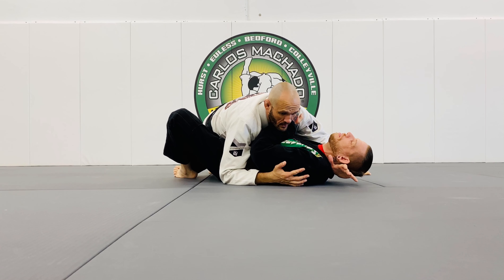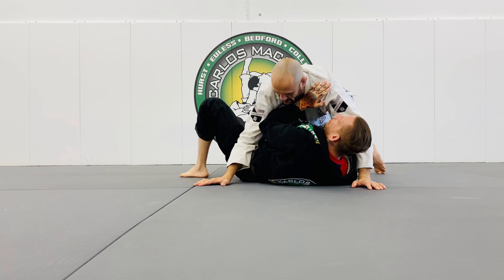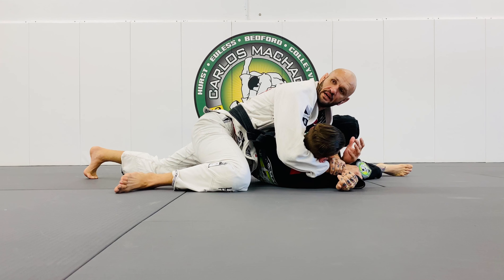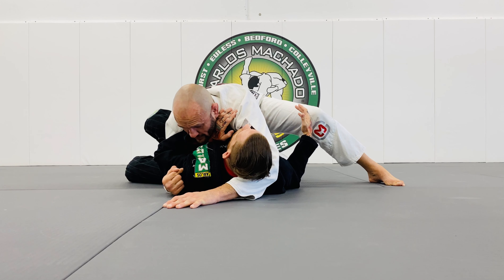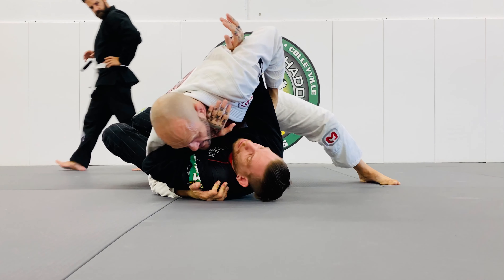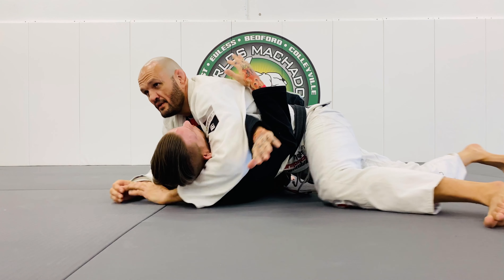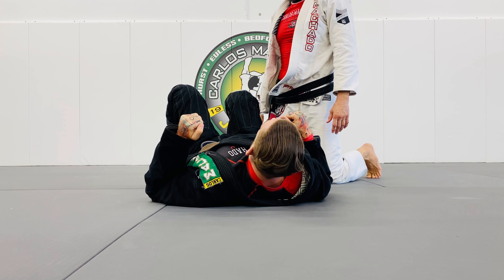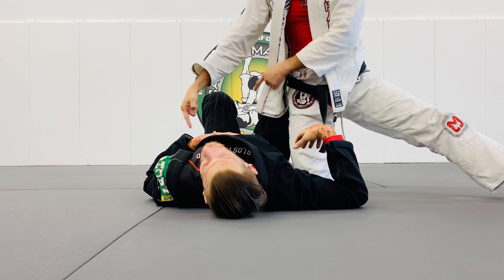2020-07-30 - Side Control Pressure & Scarf Hold Submissions @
🔛🔥🔝 We are the #1 🥇 Pure Jiu-Jitsu & Self Defense Academy in Bedford, Colleyville, Hurst & Euless for Kids ❇️ Teen ✴️ Adults 🚔 LEOs 🔛🔥🔝

🔰✅ COME & TRY 1 WEEK FREE! ✅🔰⛔️ Kids ⛔️ Teens ⛔️ Women ⛔️ Men ☝🏼We are #1 in Bedford & Mid-Cities 🔥